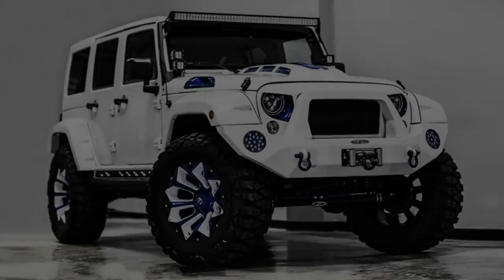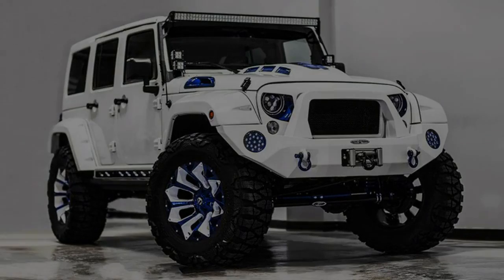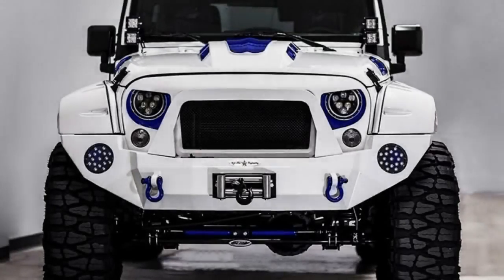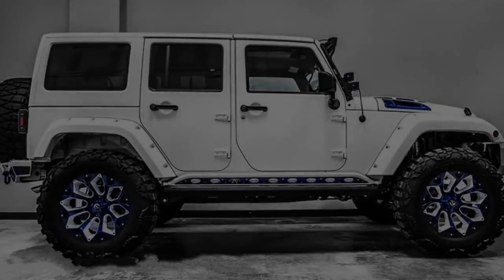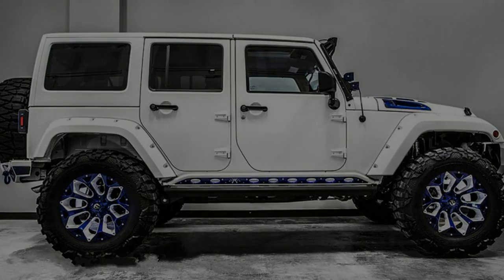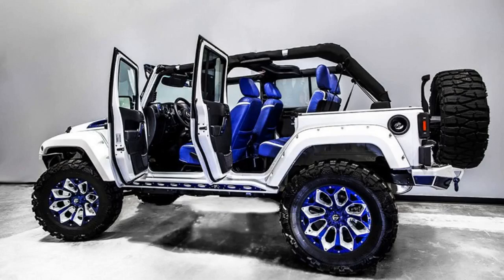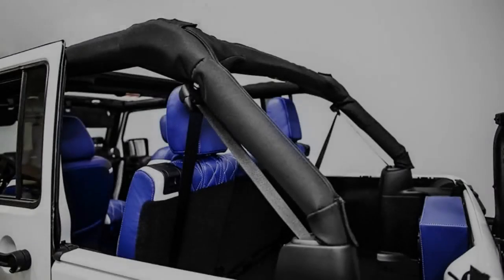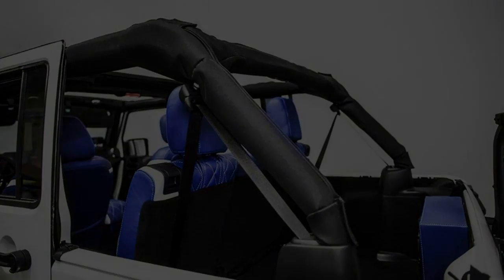This Stormtrooper Of A Jeep Wrangler Is???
Typically, Jeep's Wranglers are sturdy go-anywhere vehicles that attract very little attention on the road. The following Wrangler, however, is far from normal. Like really, really, far...

Currently listed for sale on eBay, this Wrangler Unlimited Sport comes from Voltron Motors and features the tuning company’s 'Prestige Intimidator' upgrade package thatincludes numerous visual modifications as well as a plethora of performance-oriented upgrades.

On a visual front, the Wrangler has been adorned in a bespoke bodykit that incorporates overhauled front and rear fascias, a hood with a bulging power dome, wheels finished in blue and white and a set of absolutely massive off-road tires.

Other upgrades include front and rear Fox Racing shocks, a 4-inch lift, Alpine speakers, upgraded navigation system with Apple CarPlay and custom diamond-stitched leather.

Typically, a stock Jeep Wrangler Sport will start from $23,995. However, the various upgrades from Voltron have lifted the asking price to an unbelievable $59,900.